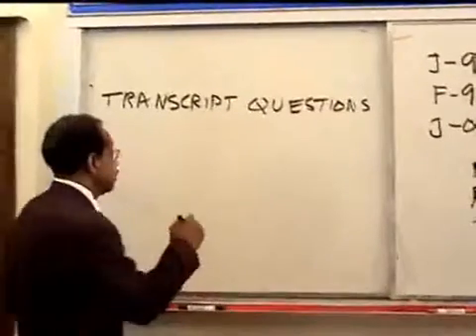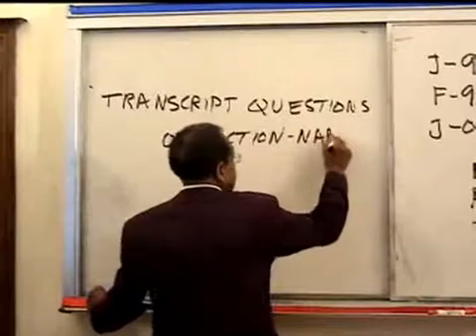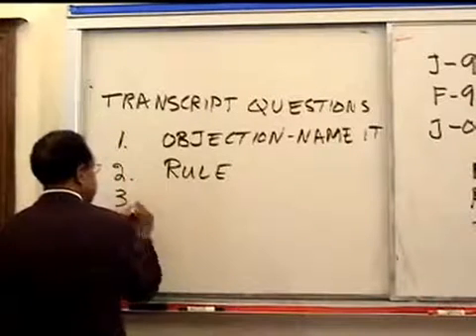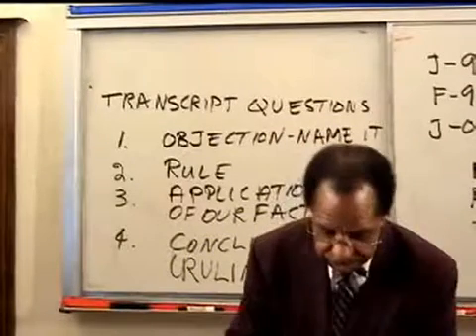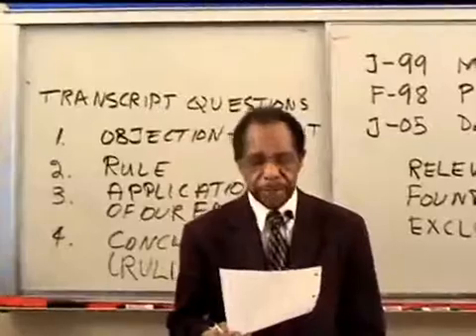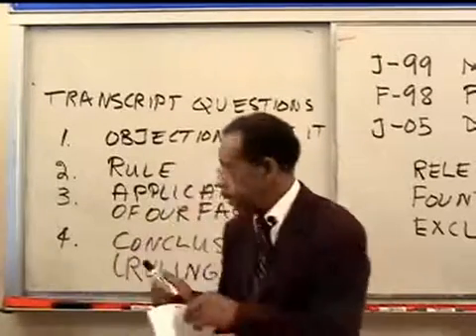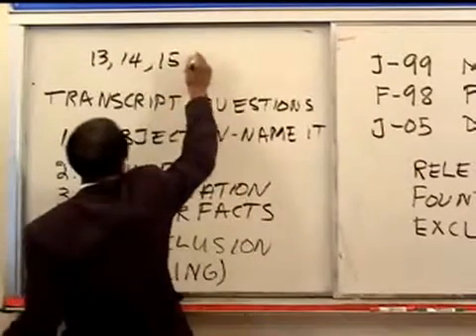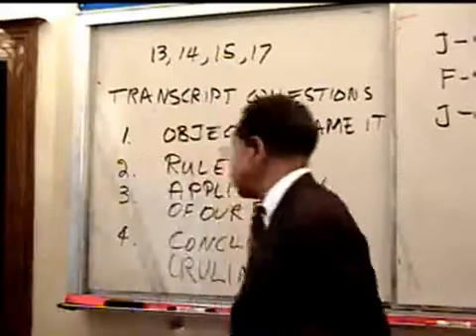EVIDENCE, day 2, Hour 1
Evidence, Emerson Bar Review